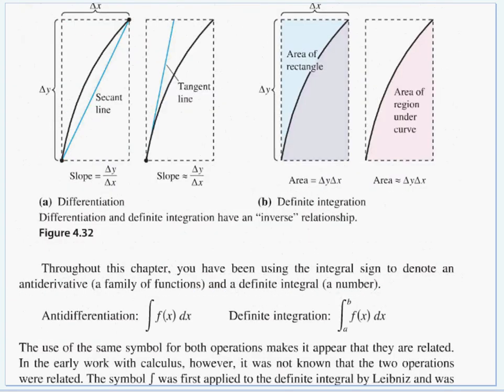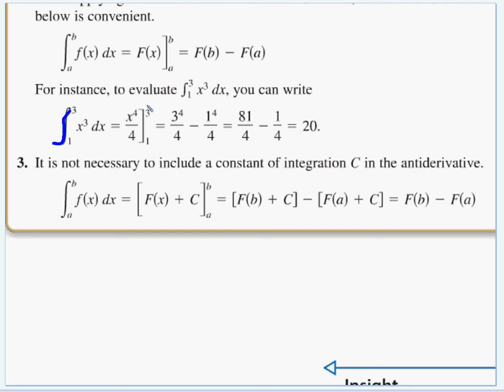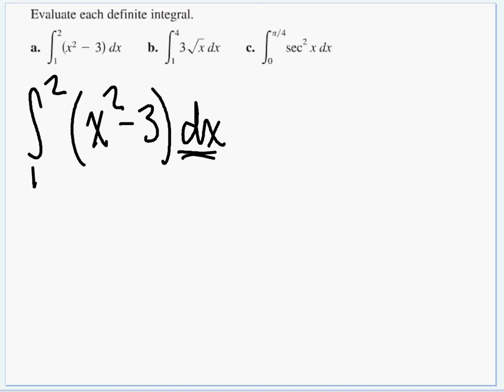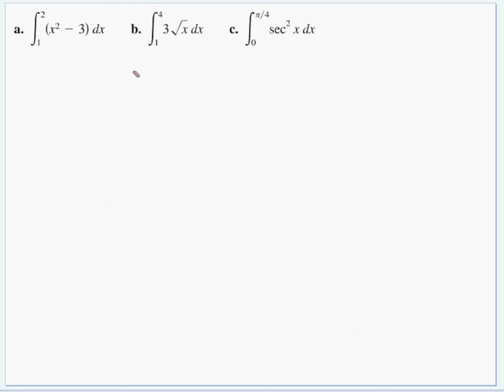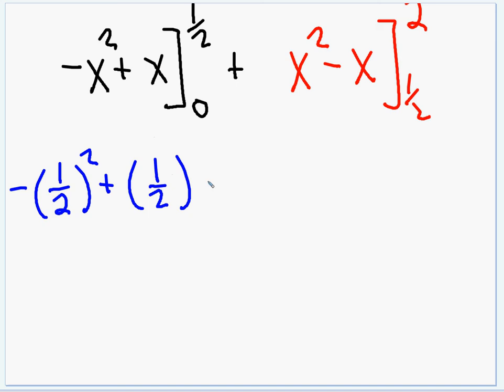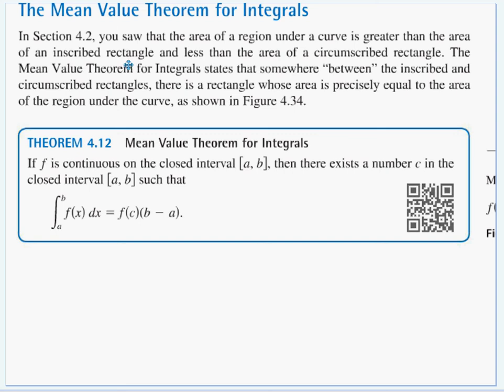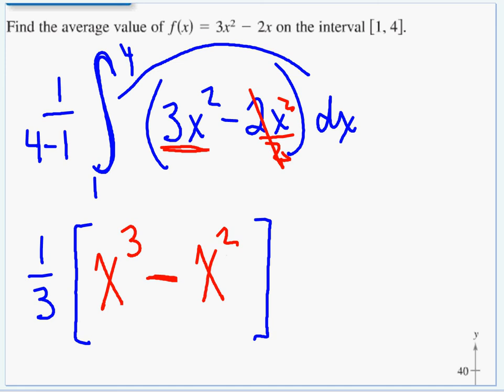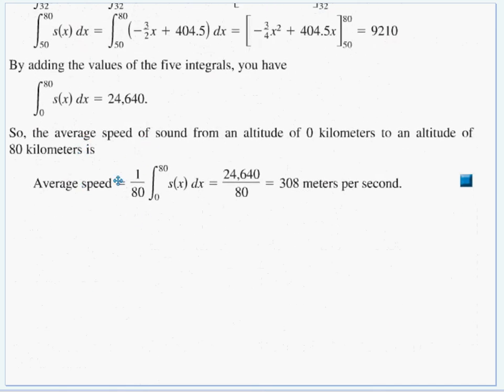4-4 The FUNdamental Theorem of Calculus part 1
This videos covers examples 1 through 5 in the textbook